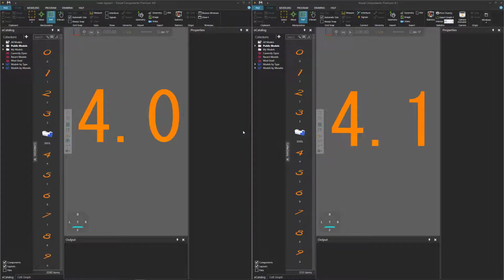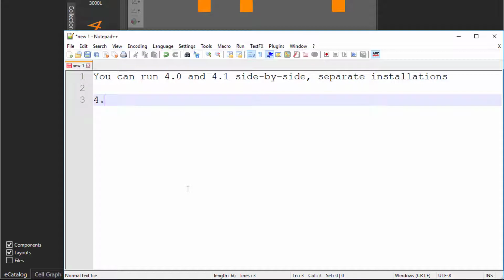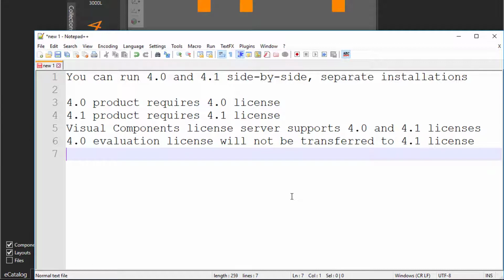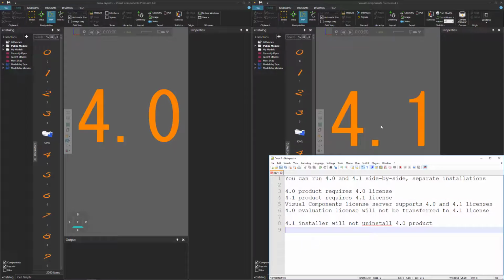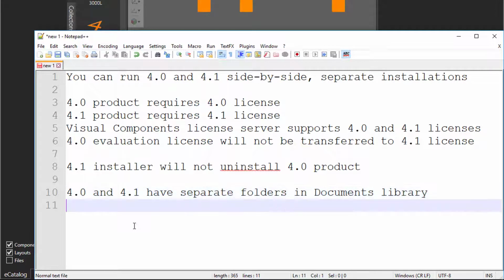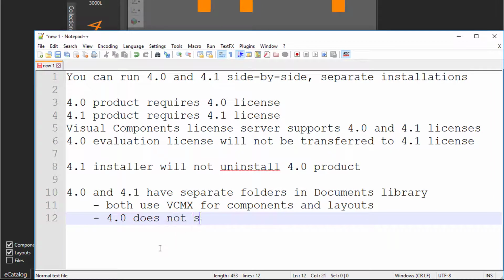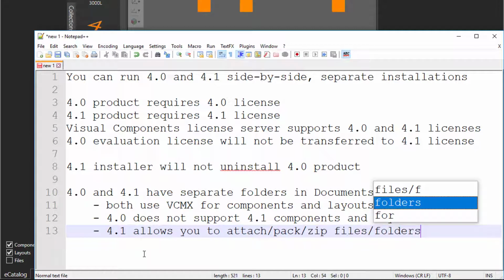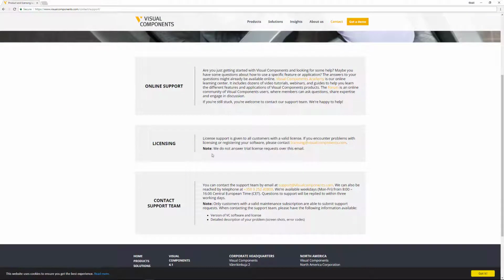Upgrading to Visual Components 4 1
This video provides information about upgrading from a 4.0 product to a 4.1 product.